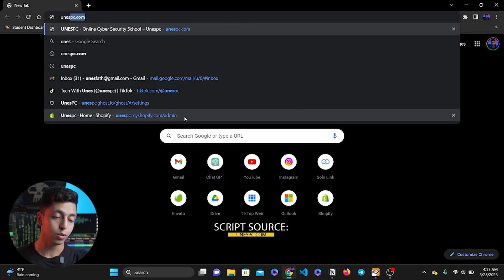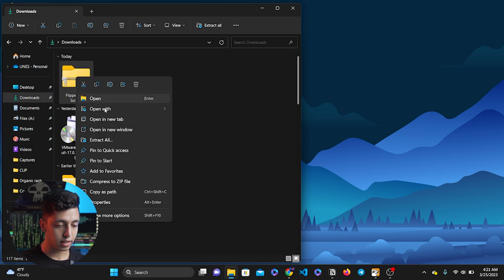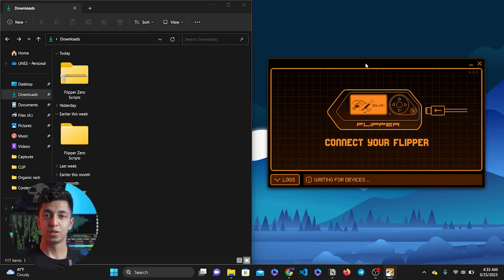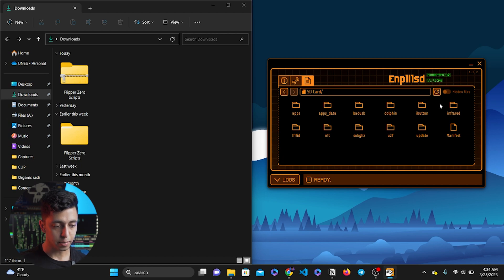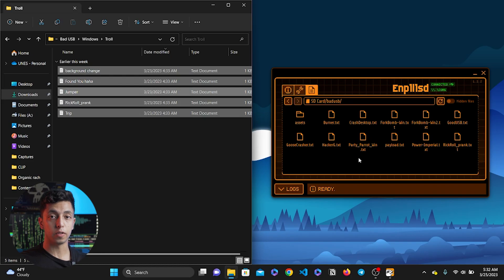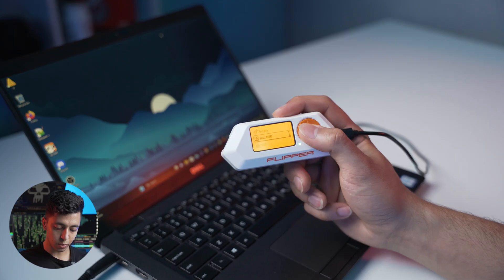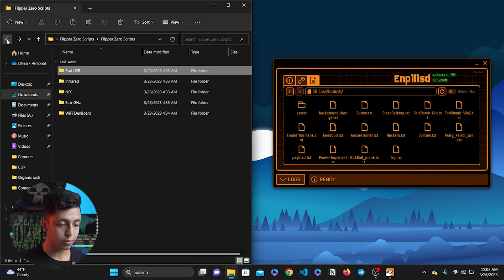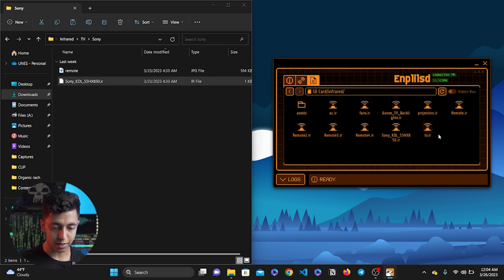Flipper Zero Setup | Step-By-Step Installation Guide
How to install scripts and new firmware in your Flipper Zero in 2023.

0:00  - Intro
0:15 - Script Source
0:23 - Installation